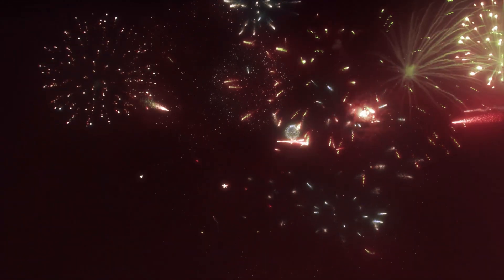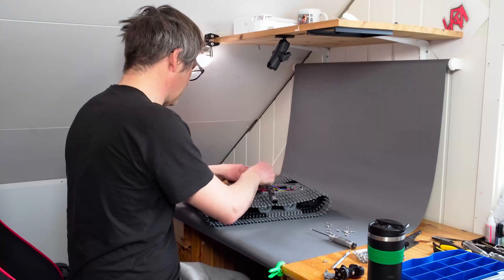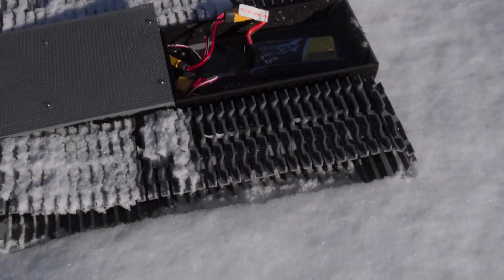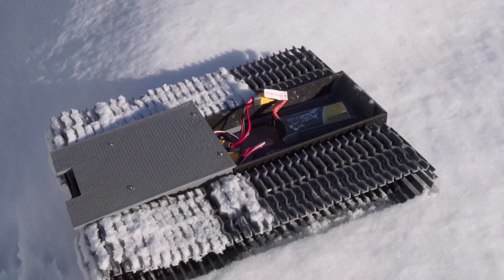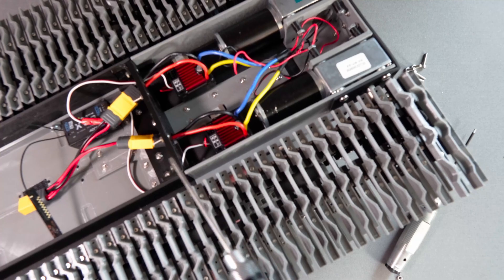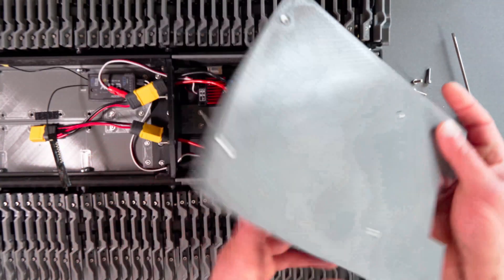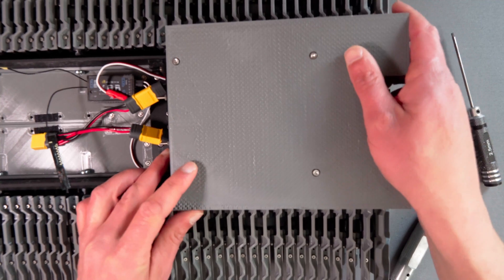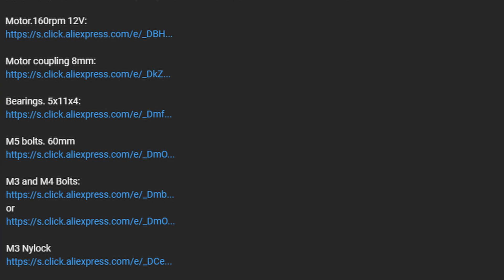Free STL files for 3D printed RC snowcat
Here are the rest of the STL files for the RC snowcat. I have not completed the cab yet. But I will release it when it's done.

Here are some links to the hardware I have used. they are afiliate links. Which means that if a lot of you order a lot from these links, I might get a few bucks. It dos NOT cost you anything more :-)
My go-to speedcontroller Hobbywing 1060 You need 2pcs

Motor.160rpm 12V:

Motor coupling 8mm:

Bearings. 5x11x4:

M5 bolts. 60mm

M3 Nylock

M2 Bolts

Shot on:
Sony ZV-E10